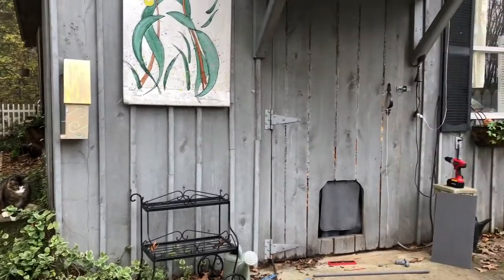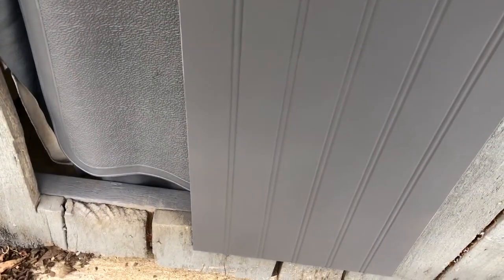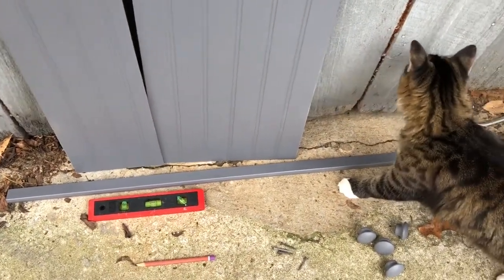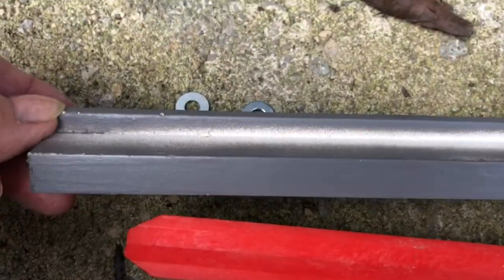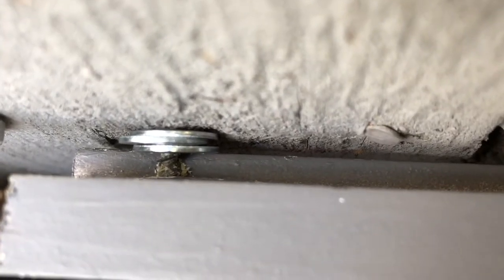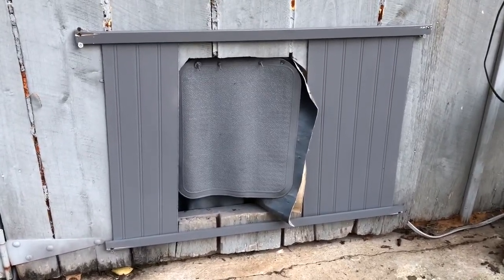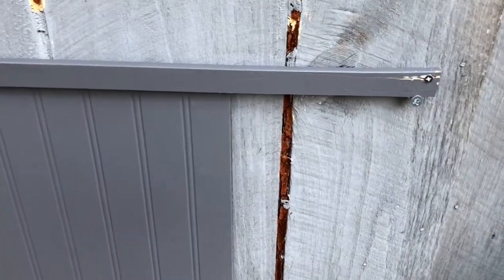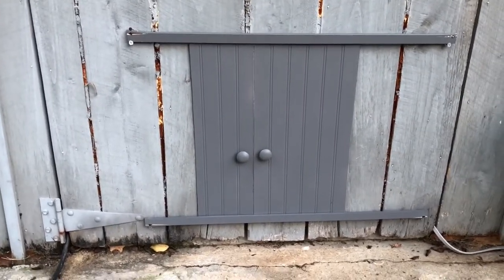The Art Of Construction - Studio - Sliding Doors Over Dog Entry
I cut a hole in my studio door for my 80 pound Great Pyrenees.  Cold air blows through even though I hung a rubber car mat in the opening.  Hope you will enjoy my construction trials in building sliding doors over the hole.  You'll see why I'm an artist and not a builder!
Lowes
Home Depot
derwent Pastels
masonite paneling
screws
Wal-Mart drill
Great Pyrenees Dog
Rosie